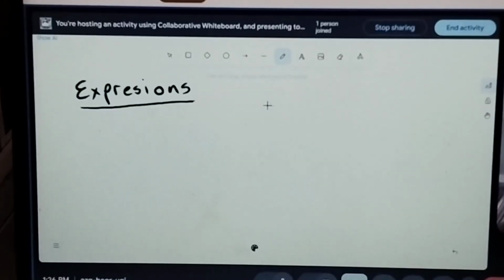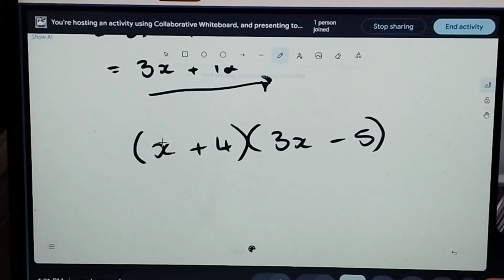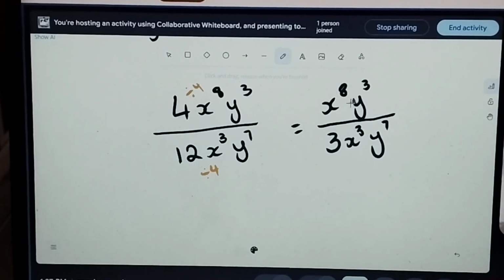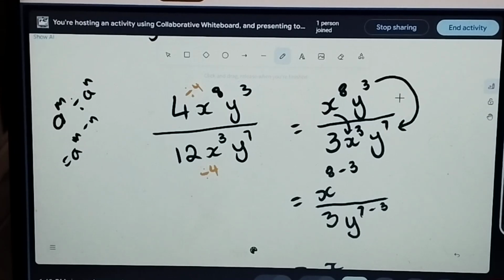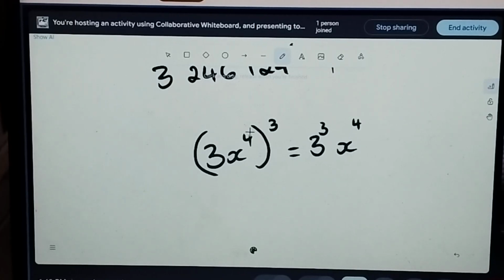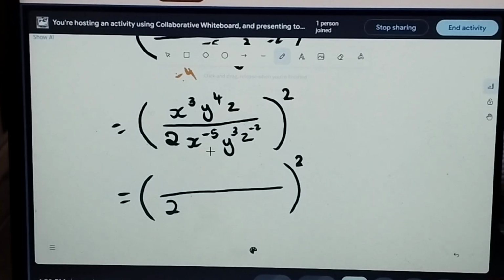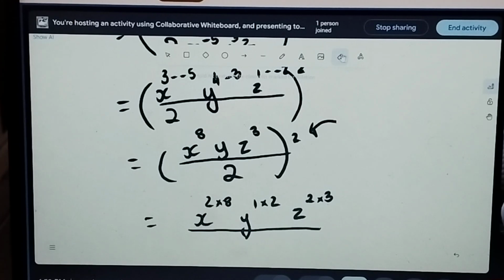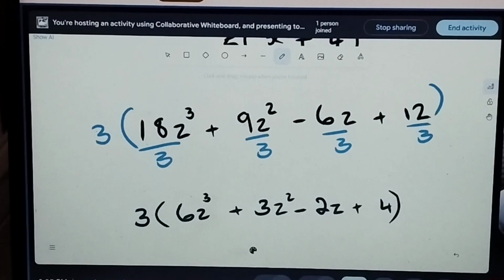GED Basic algebra